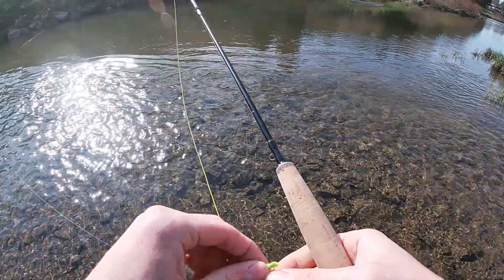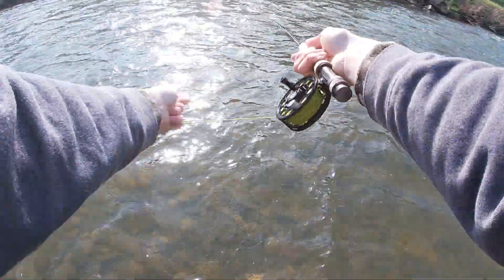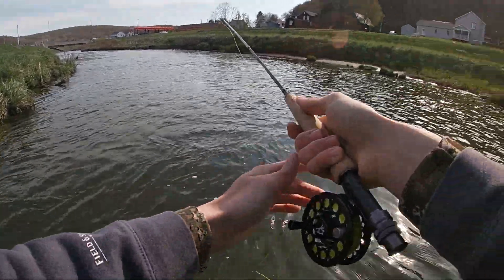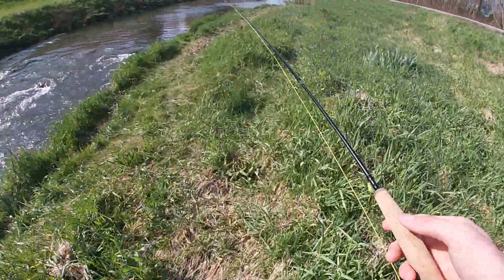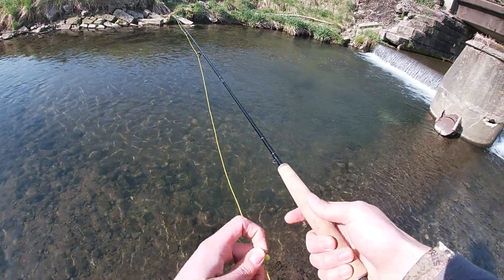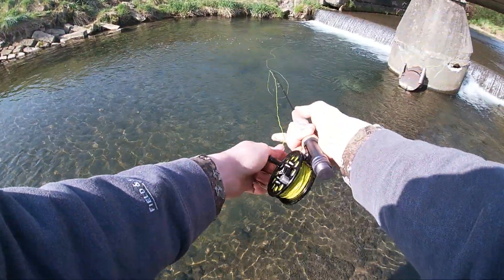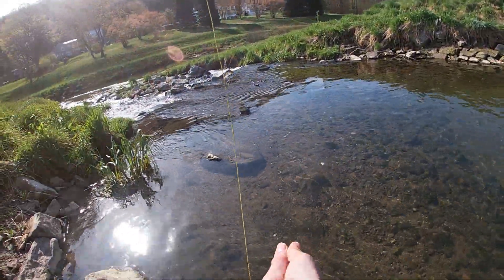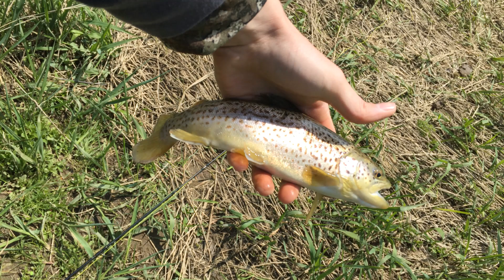Fly Fishing Chest Creek (Pennsylvania)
Heres another video for you guys. this is my first fishing video so hppe you enjoy.